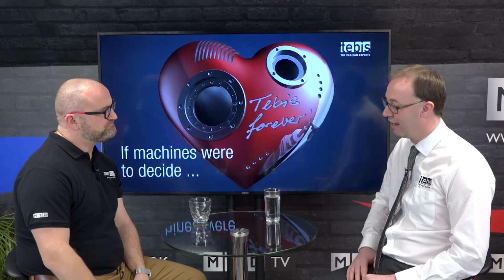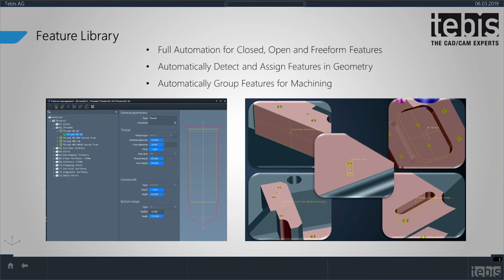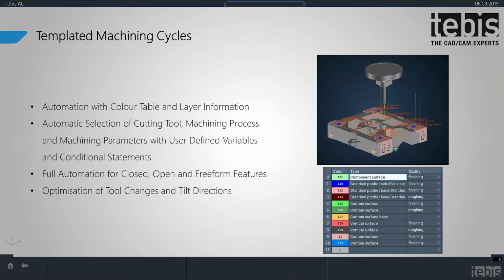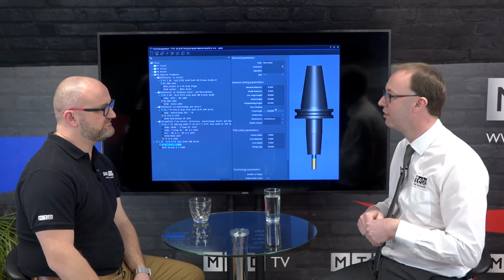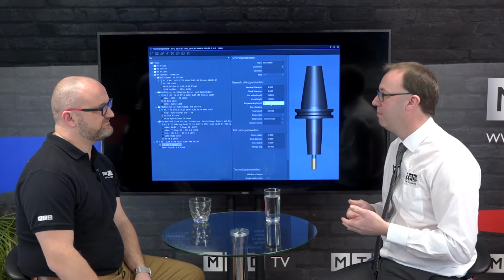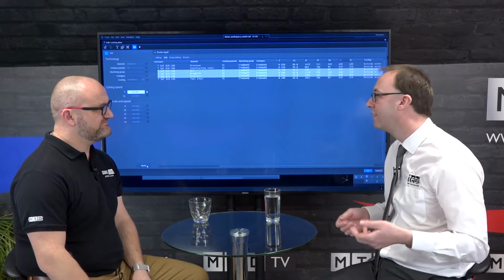Standardise your processes using Tebis as they are more than just CAD CAM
Paul Scally, operations manager from Tebis UK joined Joe Reynolds in the Technical Corner and stated: “Tebis aims to standardise your processes. We don’t just sell CAD/CAM software which is our core business but what we also aim to do is to be a process provider and technical partner for companies.”

Paul also explains: “Tebis has a consultancy team that comes into to your business to measure and check how you are currently working. The team will compare your business to industry standards and provide guidance on where improvements could be made. Tebis has already received special awards and it is very well recognised for the result we have produced. Rewards like: Best of Consulting Mittelstand 2018 and Top Consultant 2017”.